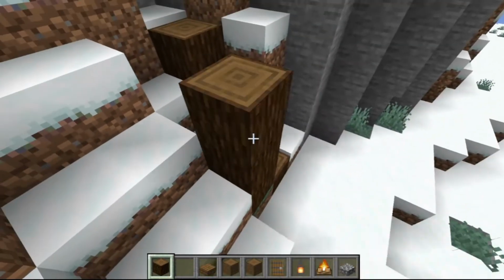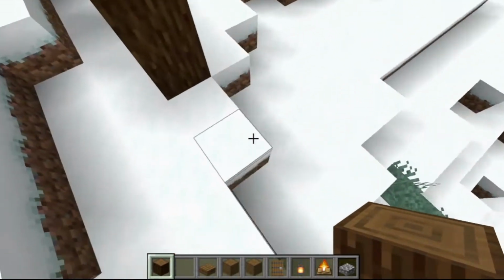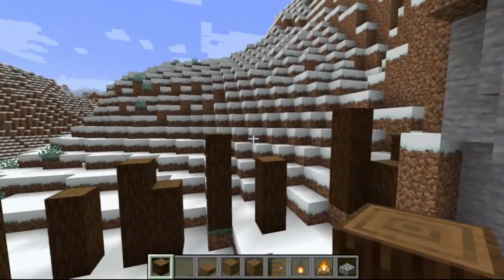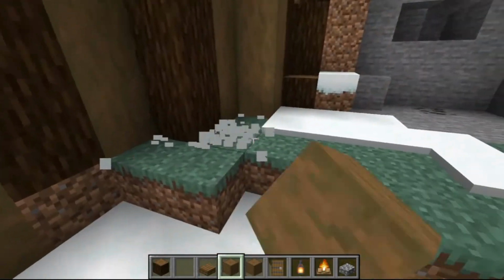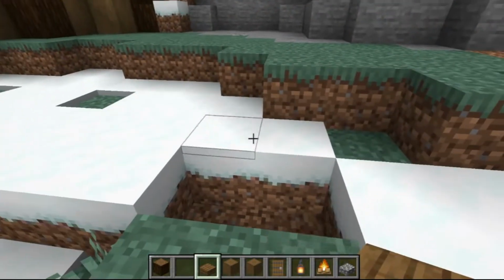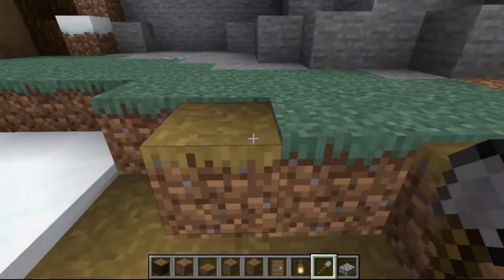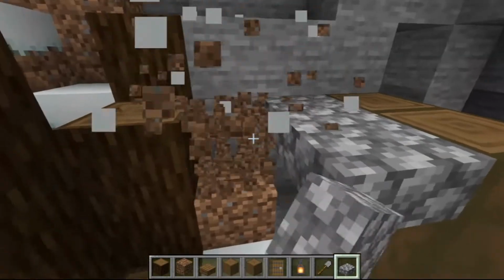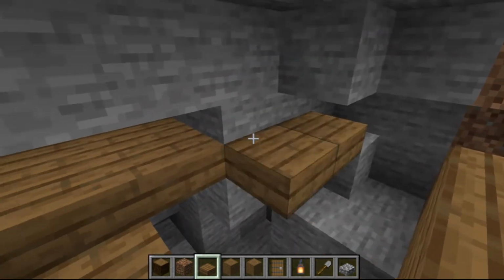How to Build a Simple Minecraft Winter Fort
In this video, we're going to show you how to build a simple snow fort in Minecraft. This fort will help you survive in cold weather conditions, and it's easy to build!

If you're looking for a fun way to kill time in Minecraft, try building a fort! This fort is easy to build and will help you survive in cold weather conditions. If you're a beginner Minecraft player, this is a great tutorial for you to watch!